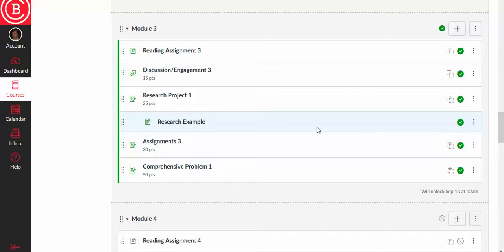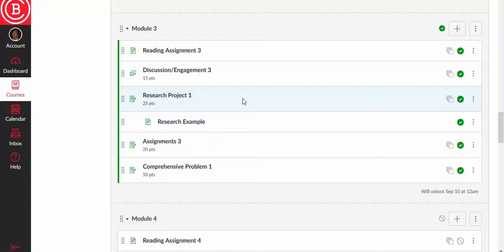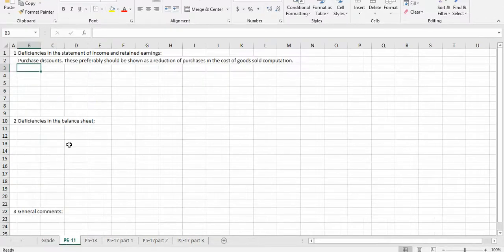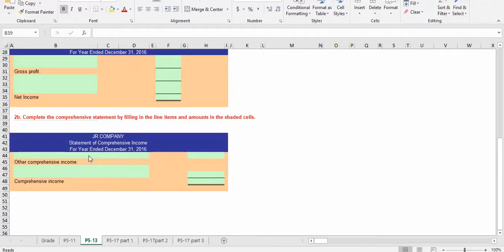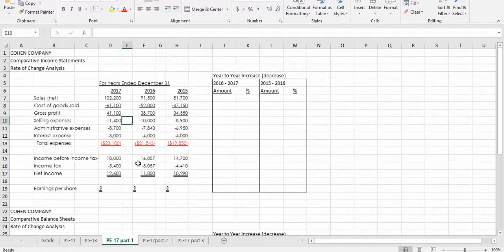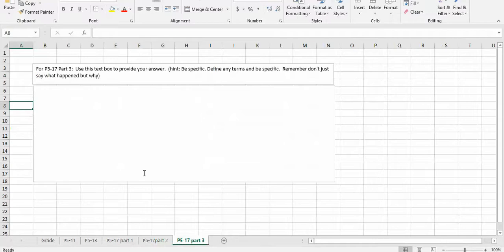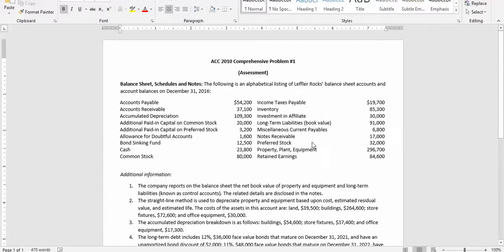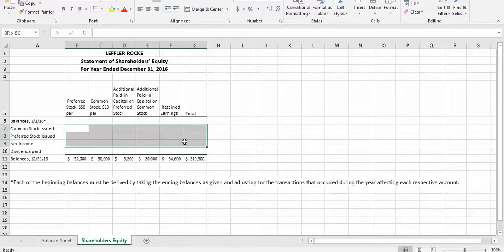ACC2010 Module 3 Overview